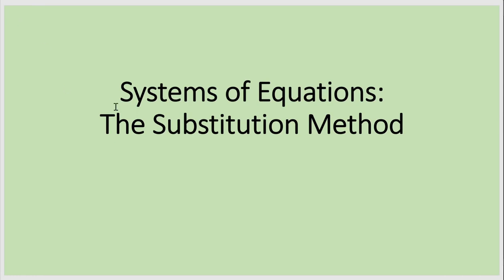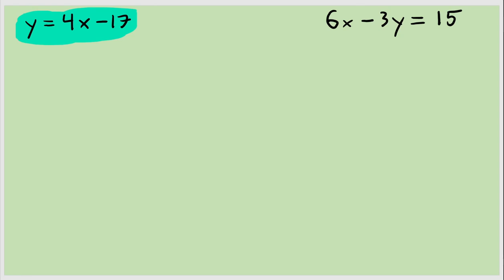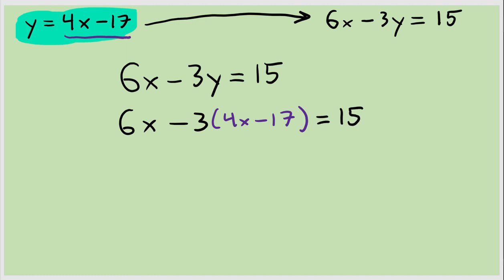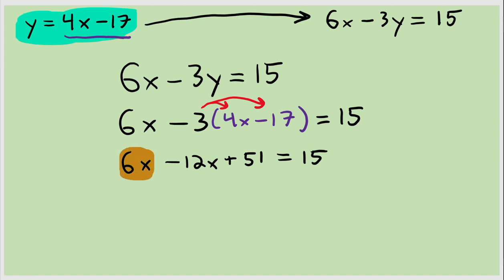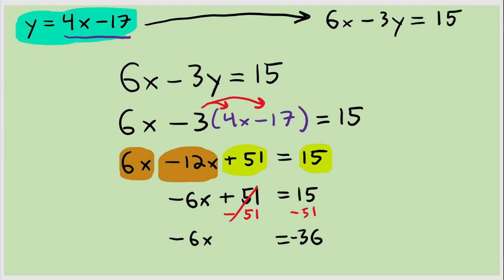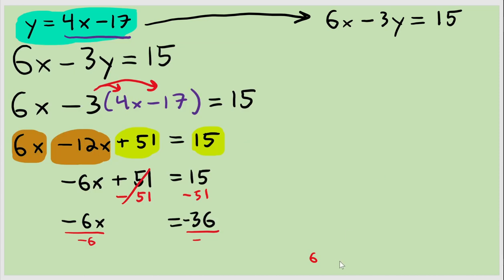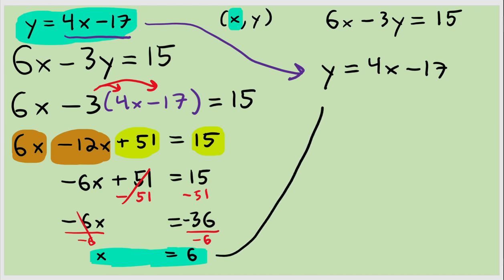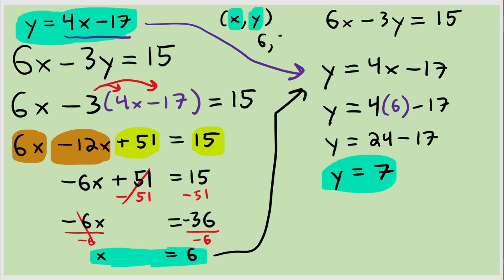Systems of Equations: The Substitution Method